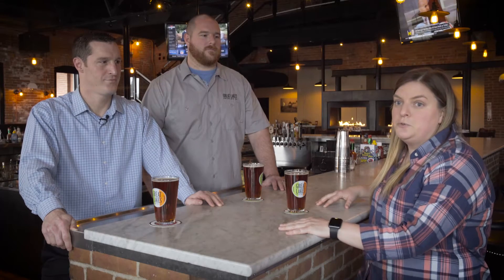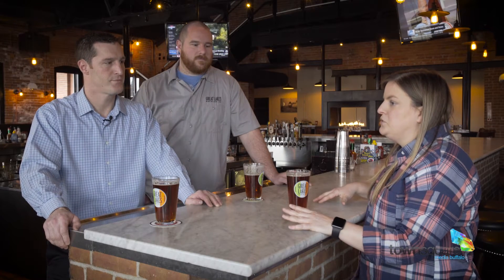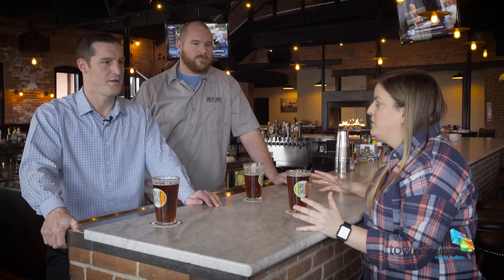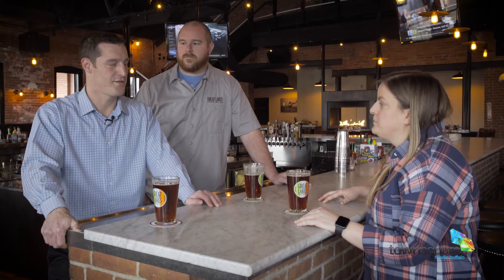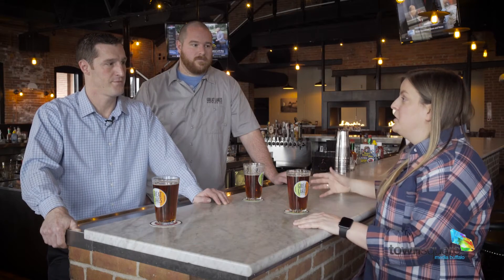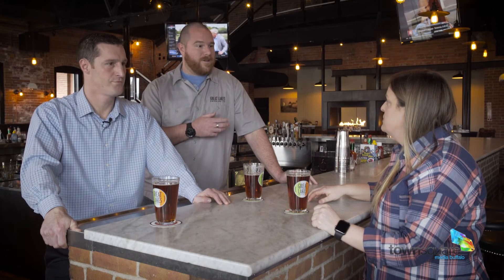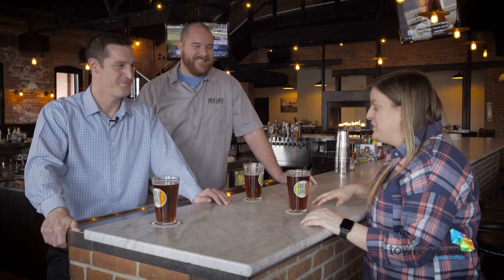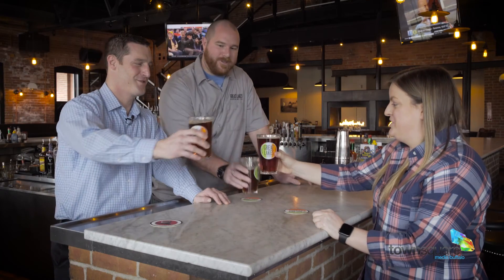Behind the Pine at Remington Tavern W/ Great Lakes Brewing Company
Located right on the Erie Canal in North Tonawanda, Remington has the perfect combination of location, history, atmosphere and menu for a perfect dining experience! Join Liz Mantel from WYRK, Matt Roth from Great Lakes Brewing Company as they go Behind the Pine with Peter from Remington Tavern and Seafood Exchange!